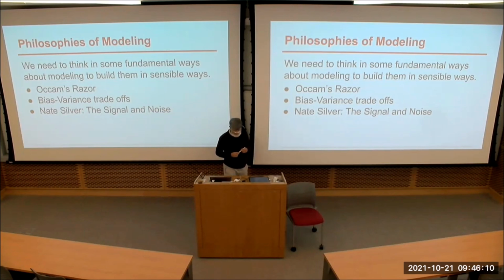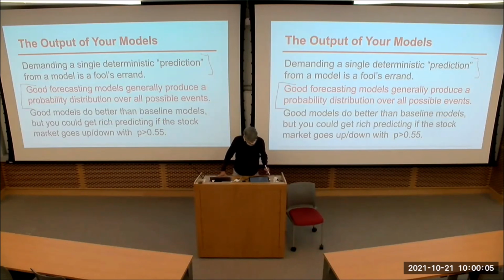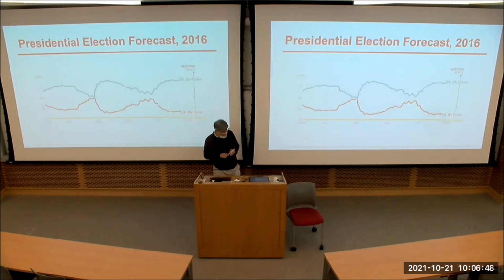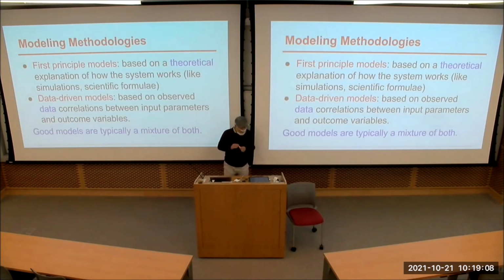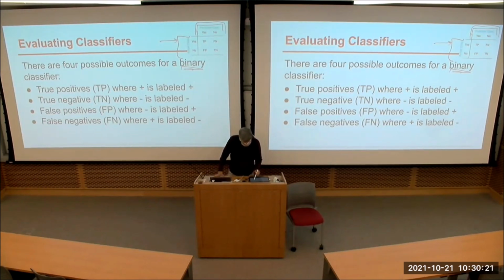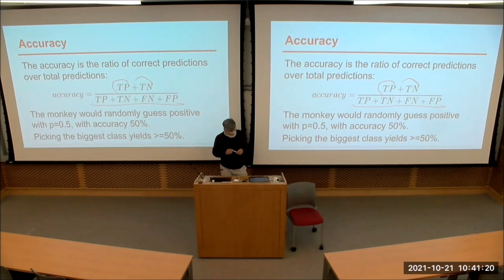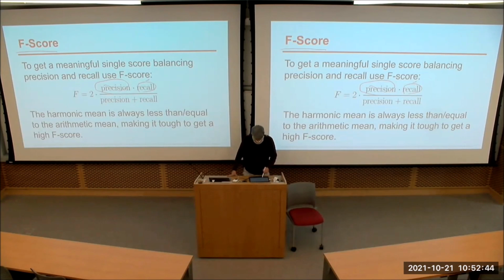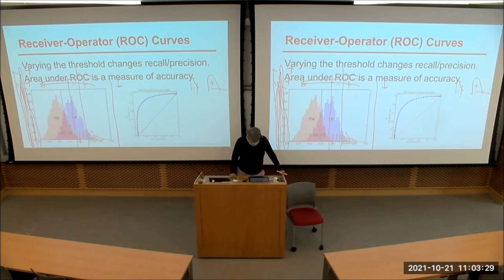CSE 519 --- Lecture 13: Building Models (Fall 2021)